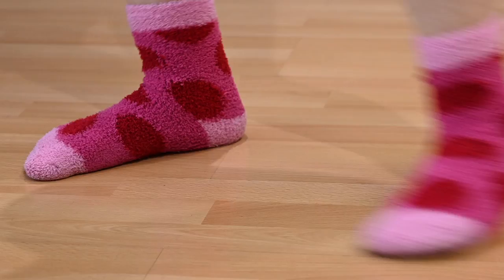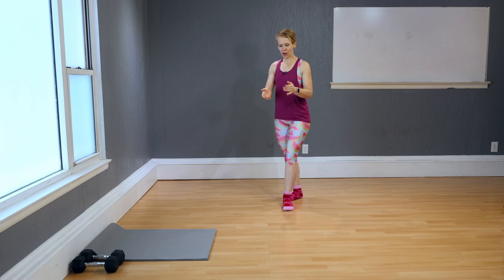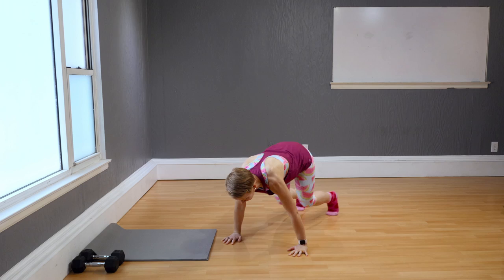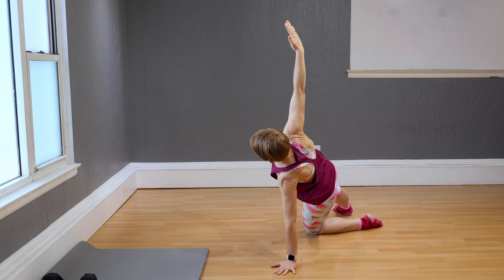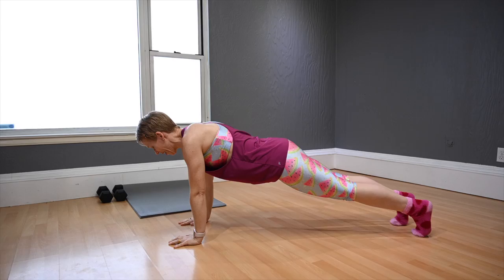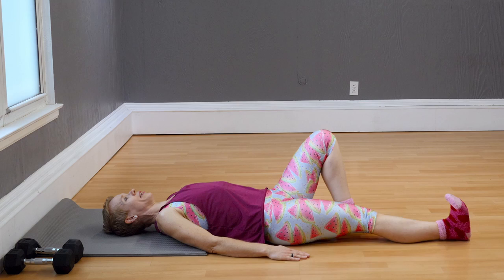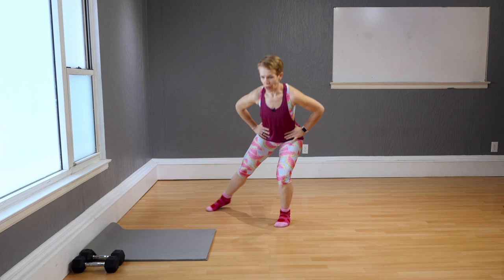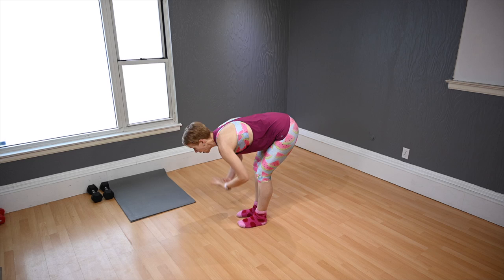Super Sock Saturday #4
🕑 Workout Time:  10 Minutes ✅  No Equipment
- Instagram:  @life4everfit @angelaesau  - ❤️

🎬 Include this video in your own youtube playlist of your favorite routines so you can easily find it again.

Have to stay at home? Cabin fever? Is the gym closed and you can't go to the gym? Gyms may close but you can workout at home. It is important to keep your fitness routine during this time. Then work off some of that stress and do your workout at home with Angela. ❤️ Live life. Live life Fit. Forever Fit StayHome and workoutathome

*Important* : I want everyone to stay healthy when doing these exercises, so be sure you stay within your physical limits doing modifications if necessary, especially those suggested by your physician. Also if you get the virus symptoms then stop and check with a physician as to when you can start again. Stay safe, stay healthy.

Fitness Clothes: Pineapple Clothing: Get a discount with Code: Code: angesa
Equipment:
Balance Ball
Mini Bands
2 Pairs of Dumbbells a lighter one and a heavier one
5lb Dumbbells Vinyl Encased in a pair
7lb Dumbbells Vinyl Encased in a pair
10lb Dumbells Rubber Encased (order 2
Yoga Mat
Kettle Bell

This video is not sponsored, the products used or seen in this video were purchased and paid for with our own money.